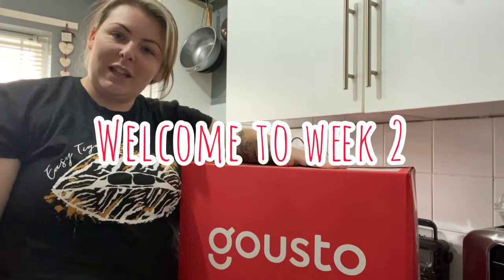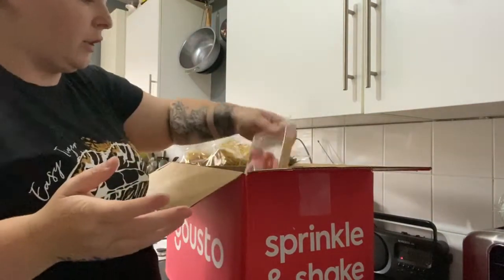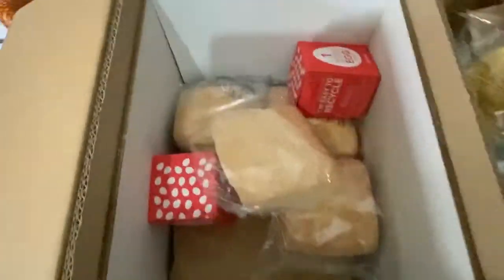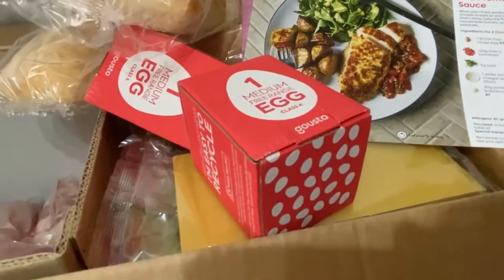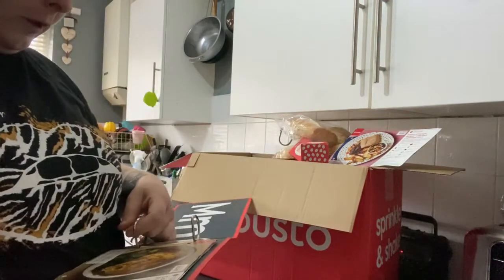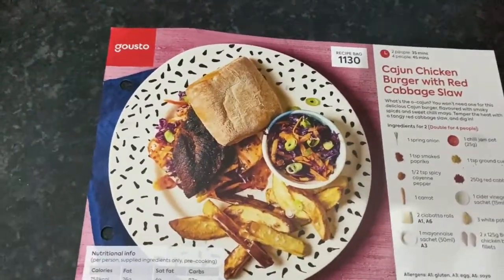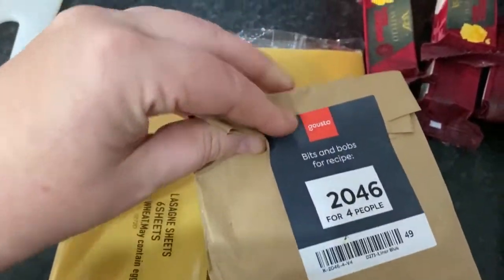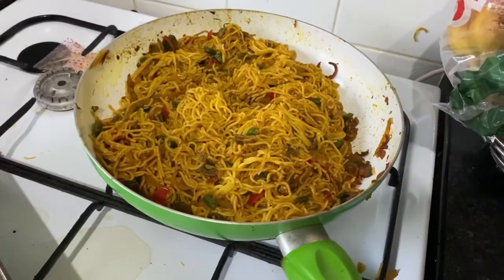GOUSTO BOX |WEEK 2